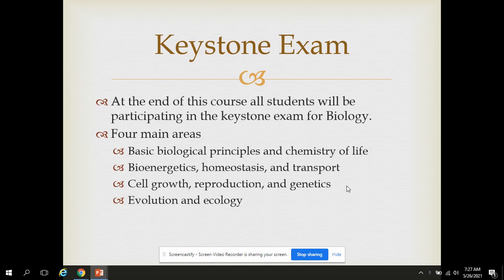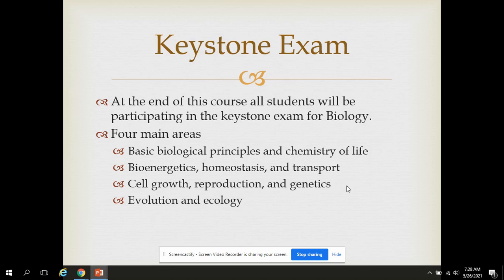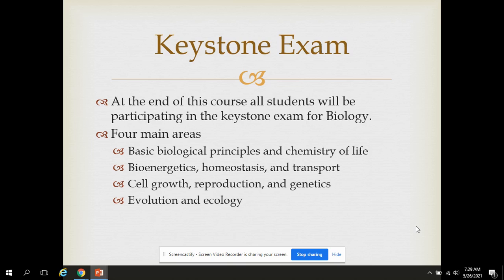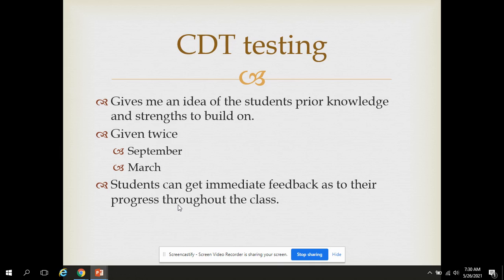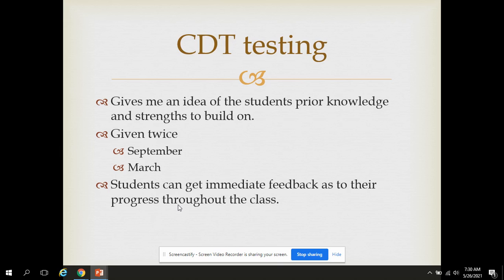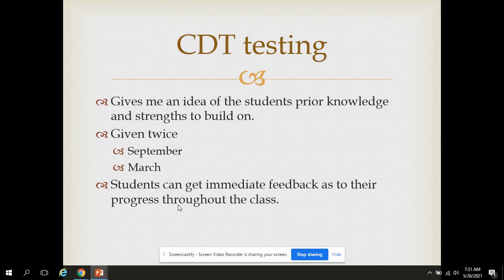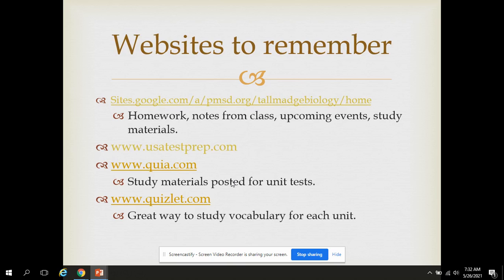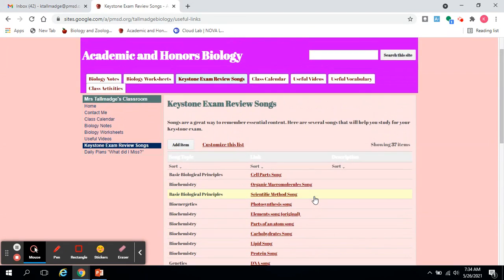Welcome to Biology with Mrs. Tallmadge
Welcome to another exciting year of biology! If you were unable to attend this year's open house, here is a video to explain what your students can expect in biology this year. I am looking forward to working with each and every student to make this year successful.